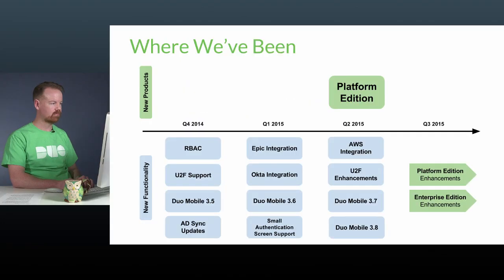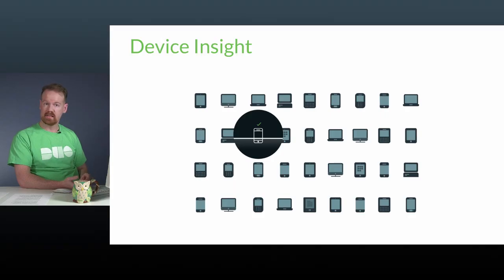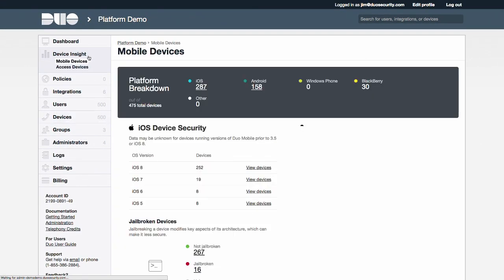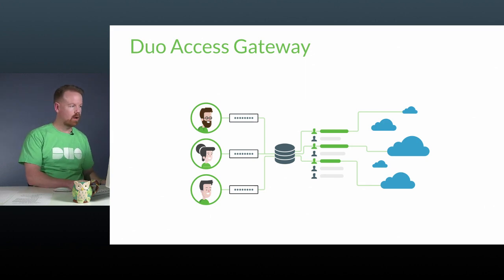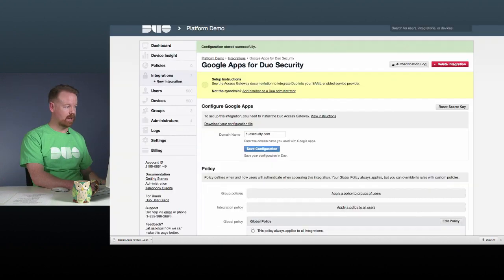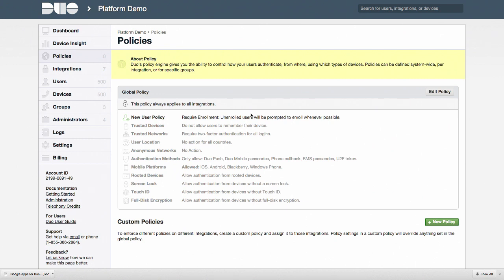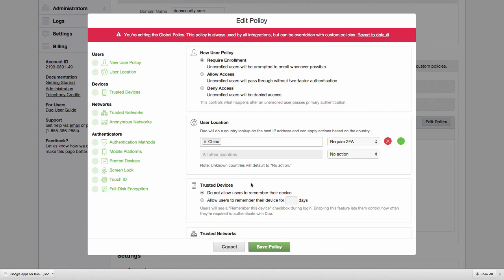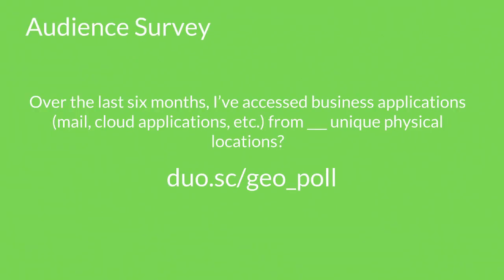Introduction to Duo Platform Edition